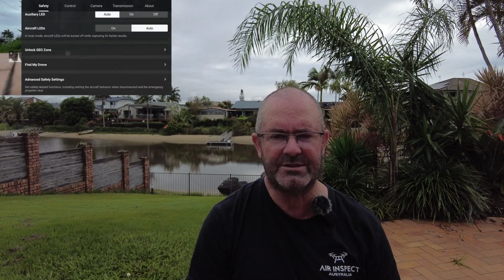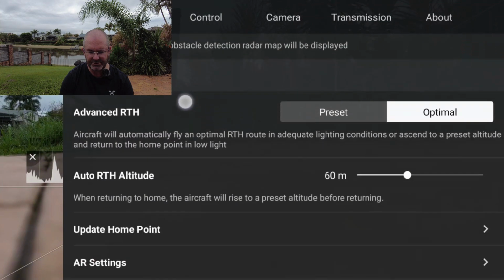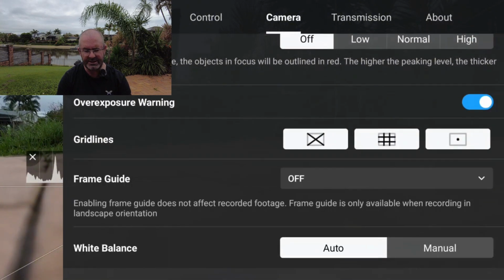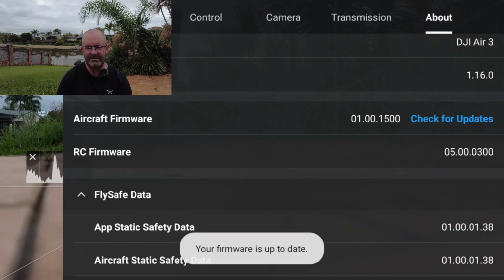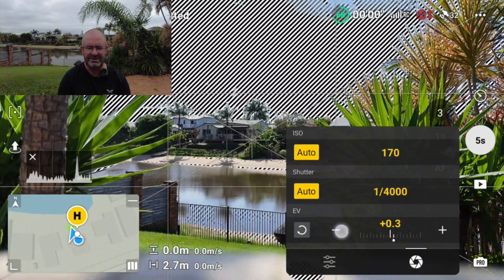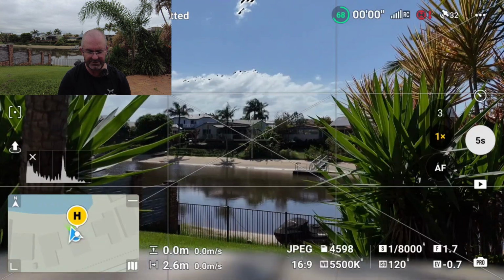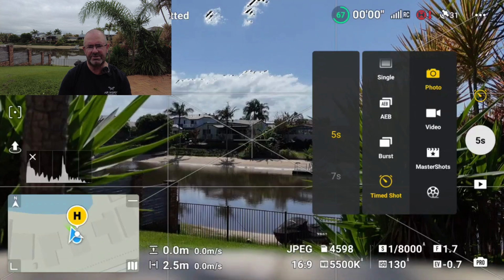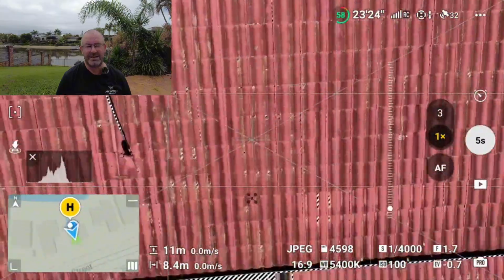DJI Air 3 for Reality Modeling | Must Know Settings | Part 1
Can we create a 3D Model using consumer drone such as the DJI Air 3? Come along with us as we go on this journey. How do we capture a structure to create a 3D Model? See the techniques we use. Do you think you can do the same now? Before we get flying we need to figure out the appropriate setting for the drone, let's dive deep into it in this Video! djiair3 djisettings realitymodeling photogrammetry drone contextcapture iTwin Capture Modeler

Chapters
0:00 Intro
0:18 Beginning of the Tutorial
0:24 C-Mode
0:38 Safety settings
1:15 Control settings
1:20 Camera settings
2:17 Transmission settings
2:19 About settings
2:43 Pro Mode (to access camera settings)
2:57 ISO/Shutter/EV settings
3:19 Zipper Stripes Explanation
3:35 Format/Aspect Ratio/Resolution/Storage settings
4:13 Mode of Shooting
4:24 Single Shot
4:43 Timed Shot
5:30 Ready for take off!
5:44 Outro